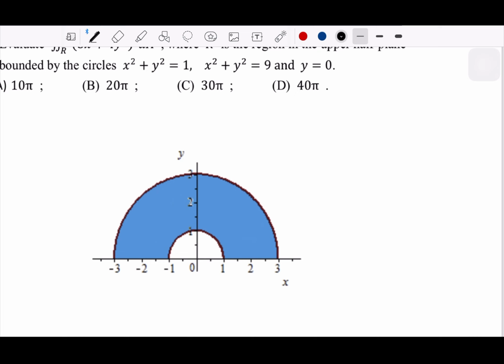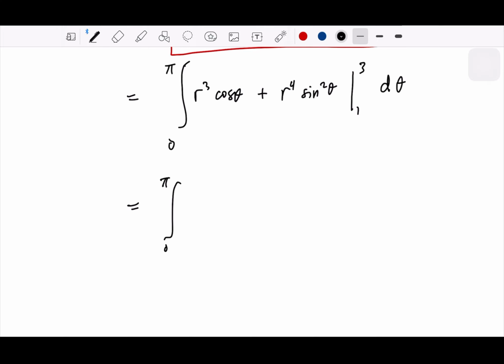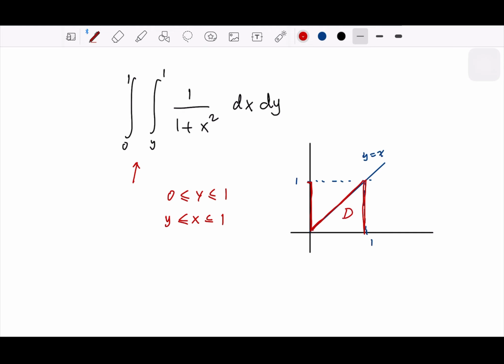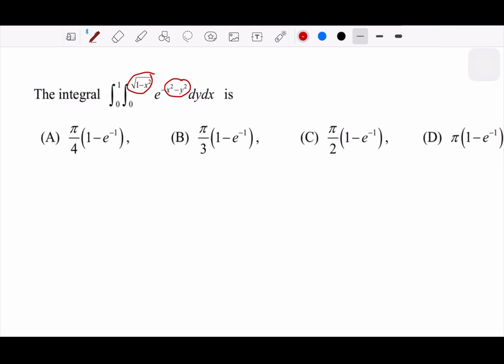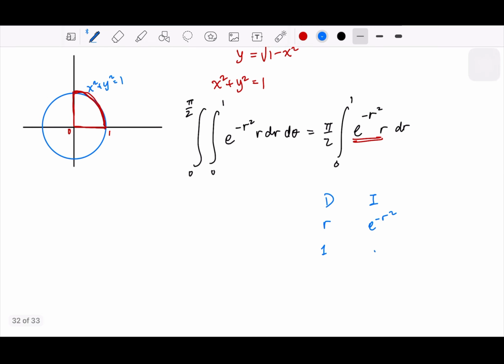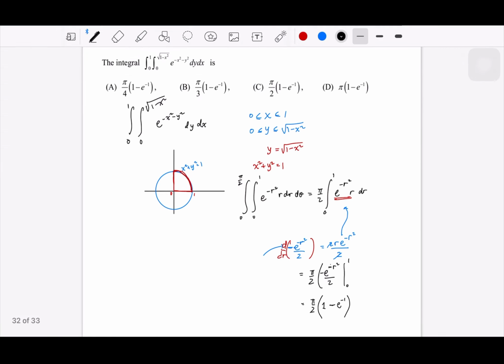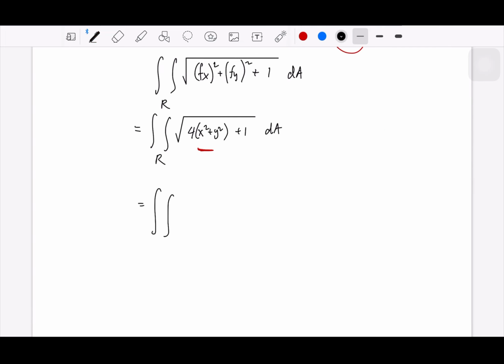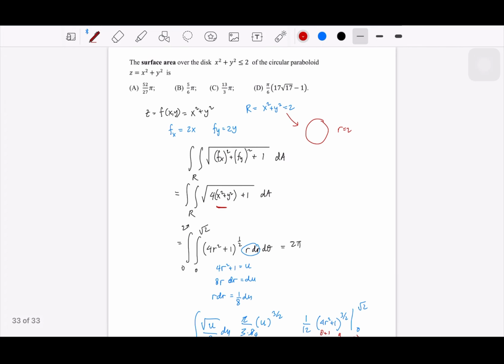Additional video 15.2, 15.3, 15.5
This is the additional video of practice in multiple integrals